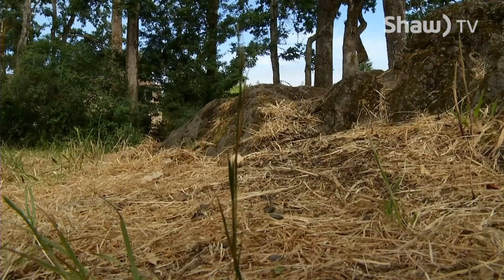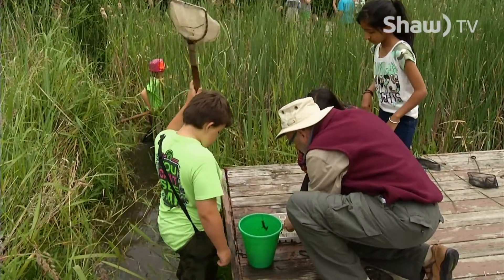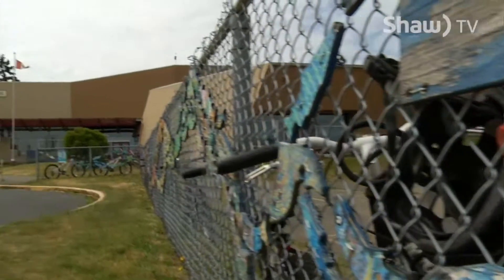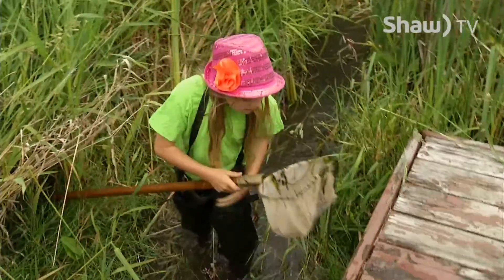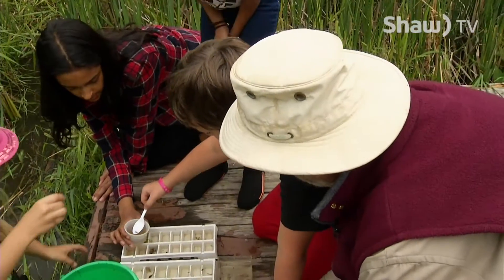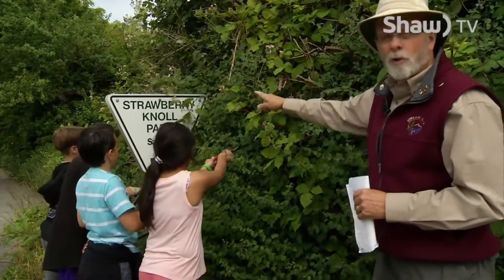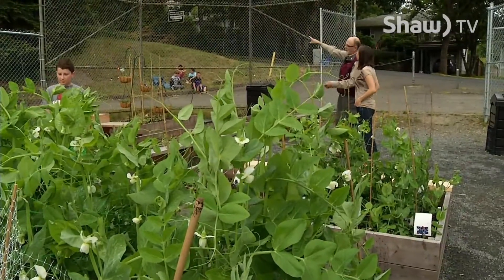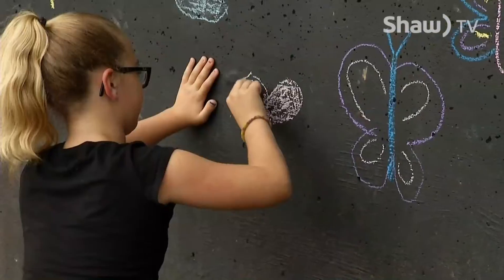Retiring Strawberry Vale Elementary School Teacher Lenny Ross - Shaw TV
Lenny Ross is a pioneer in environmental education. Teacher extraordinaire, Lenny has been inspiring Strawberryvale Middle School students thru outdoor education. They go on field trips and explore around the school which has a pond, native plant trail and outdoor garden.